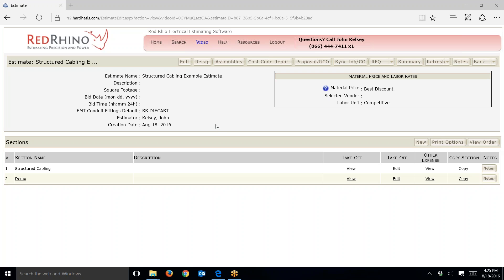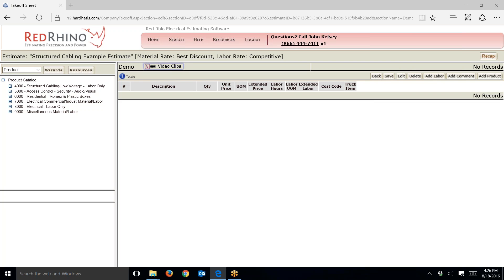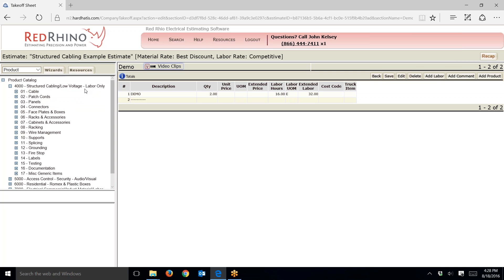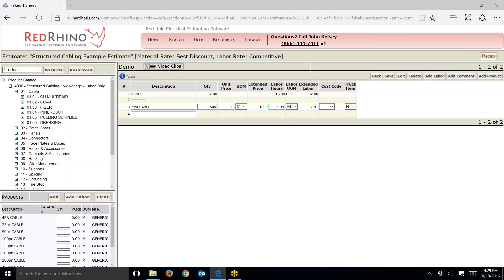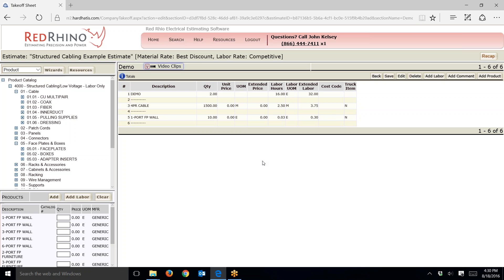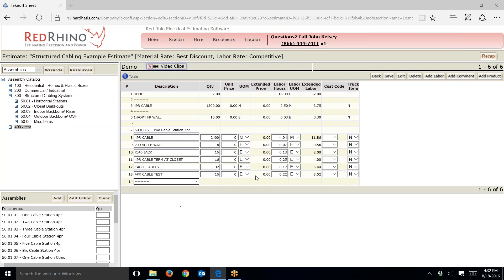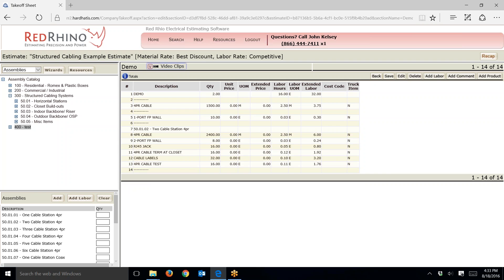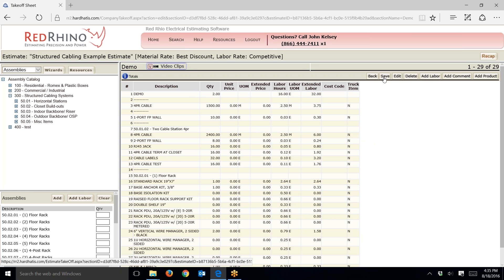How to Estimate Low Voltage / Structured Cabling Demolition (Demo)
John Kelsey Explains how to estimate Demolition for structured cabling / low voltage type jobs using Red Rhino Electrical Estimating Software.